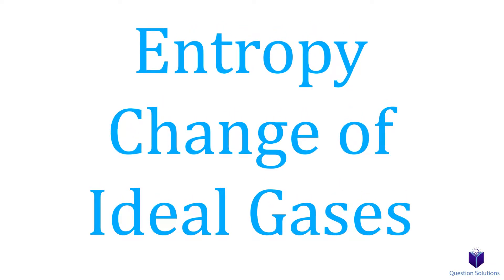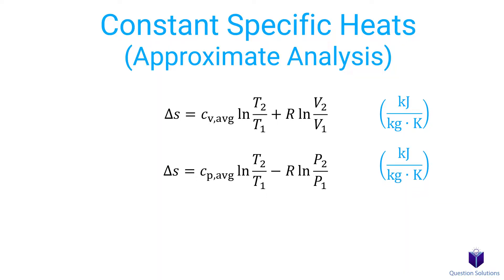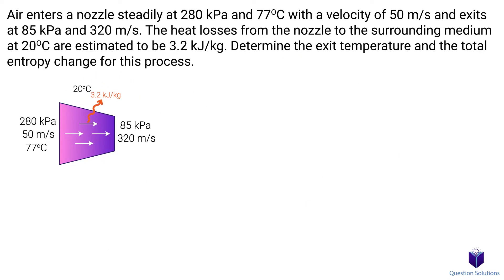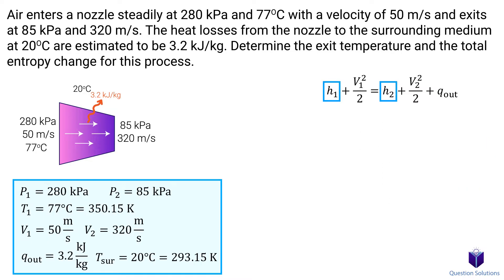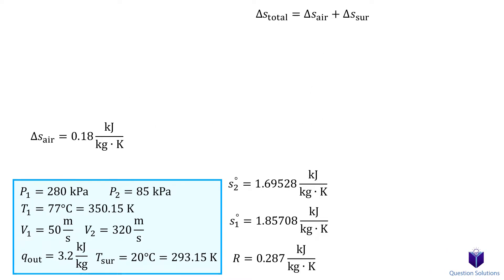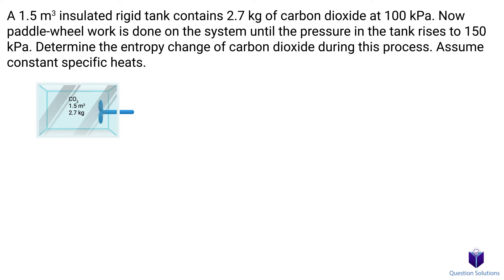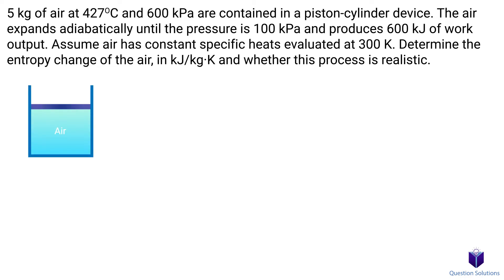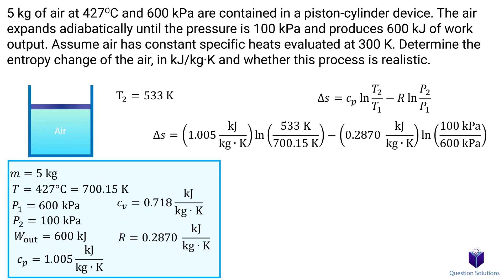Entropy Change of Ideal Gases | Thermodynamics | (Solved Examples)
Learn about entropy change when it comes to ideal gases, how to solve problems and the equations you'll need.

Intro (00:00)
Air enters a nozzle steadily at 280 kPa and 77°C with a velocity of (03:20)
Nitrogen is compressed isentropically from 100 kPa (07:22)
A 1.5 m3 insulated rigid tank contains 2.7 kg of carbon dioxide (08:26)
5 kg of air at 427°C and 600 kPa are contained in a piston-cylinder (10:08)